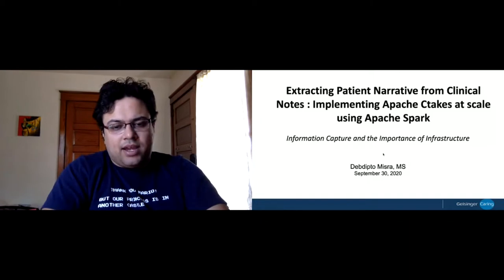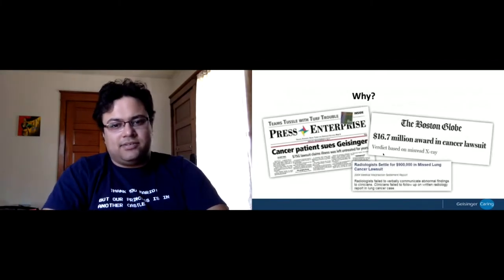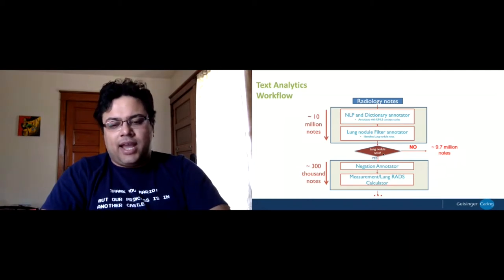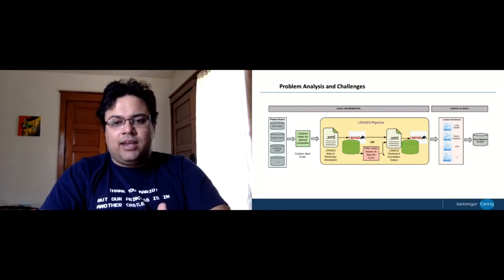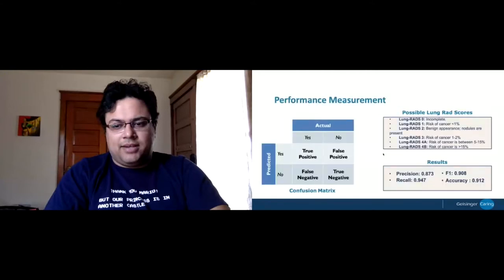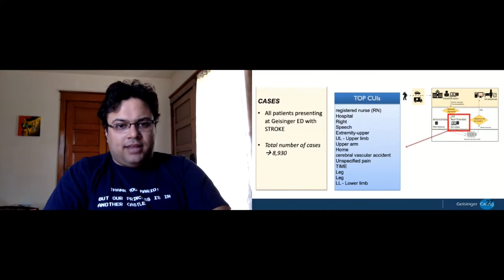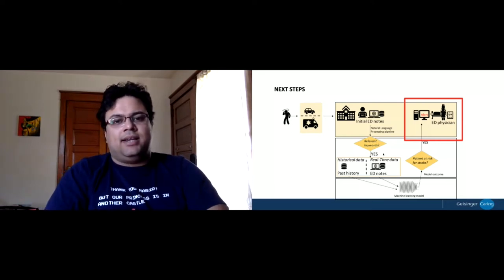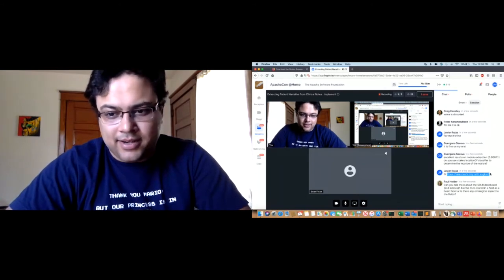Extracting Patient Narrative from Clinical Notes: Implement Apache Ctakes @ Scale Using Apache Spark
Extracting Patient Narrative from Clinical Notes : Implementing Apache Ctakes at scale using Apache Spark
Debdipto Misra

Patient notes not only document patient history and clinical conditions but are rich in contextual data and are usually more reliable sources of medical information compared to discrete values in the Electronic Health Record (EHR). For a medium-sized integrated Health System like Geisinger this amounts to approximately fifty thousand notes each day. For information extraction on retrospective data, the volume can run into millions of notes depending on the selection criteria. This talk describes the journey taken by the Data Science Team at Geisinger to implement a distributed pipeline which uses Apache Ctakes as the Natural Language Processing (NLP) Engine to annotate notes across the entire spectrum of patient care. From re-writing certain components in the Ctakes engine to architecting data store and pipeline optimization for a better throughput, this talk delves into various technical difficulties faced while aspiring to truly do NLP at scale on clinical notes. Towards the end, the talk also demonstrates few usecases and how using Ctakes has helped clinicians and stakeholders to extract patient narratives from patient notes using Apache Solr and Banana.

Debdipto Misra is a Data Scientist with Geisinger Health. Previously, he worked with AOL Inc. as a Platform Engineer in Audience Analytics and with EMC Corp. as a Systems Engineer. He has worked in the Data Mining and Analytics space for over half a decade. He won a fellowship and presented the “Evolution of Prosthetics using Pattern Recognition on Ultrasound Signals” at the 2014 IEEE Big Data Conference in Washington, DC. He has also published at multiple journals and presented at healthcare conferences like HIMSS. Currently,his main focus is on building capacity planning tools for healthcare organizations for bed-supply demand using various deep learning approaches and integrating it with patient notes.